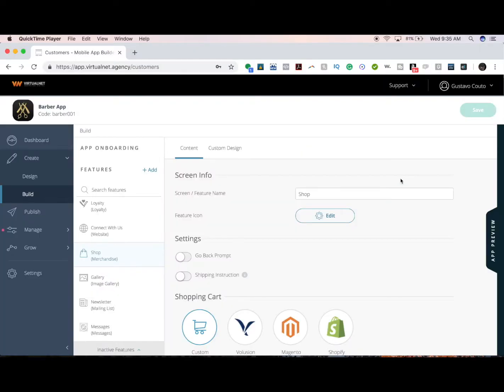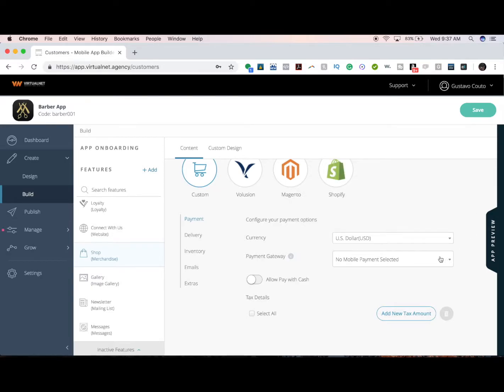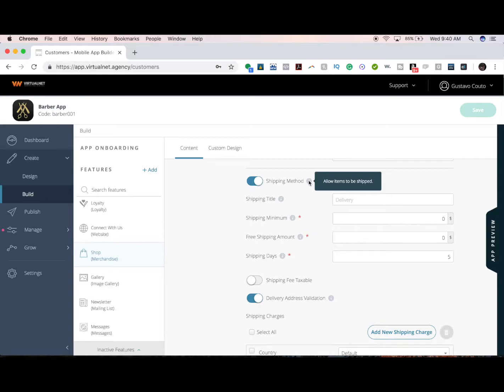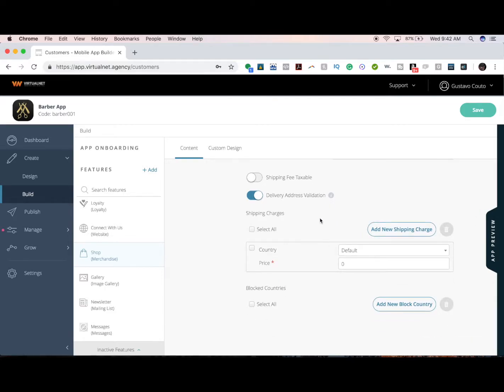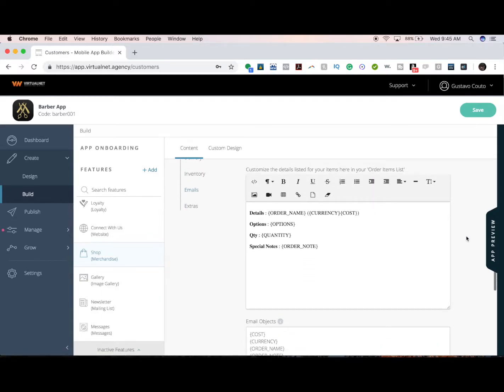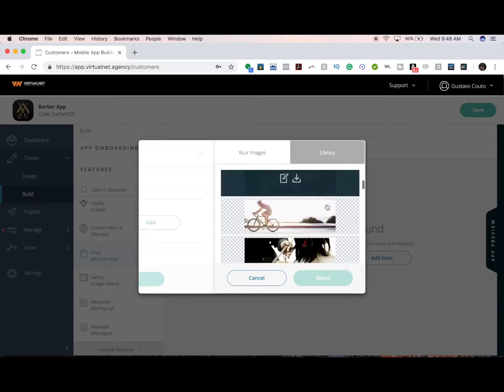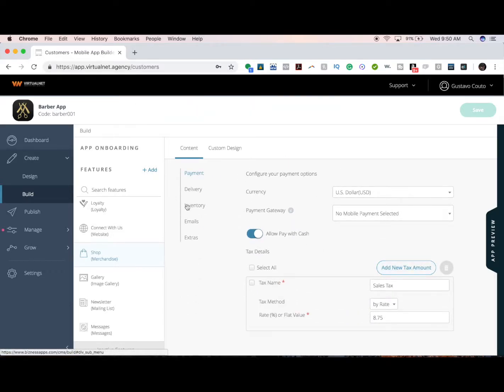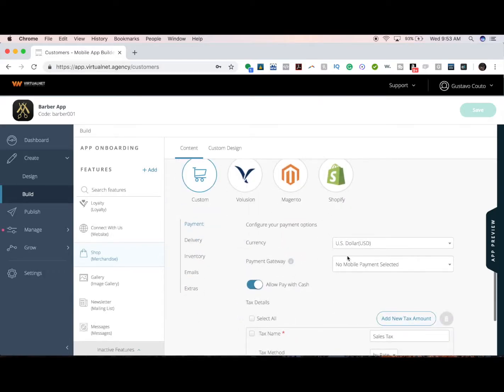Merchandise Feature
This video is about Merchandise Feature.